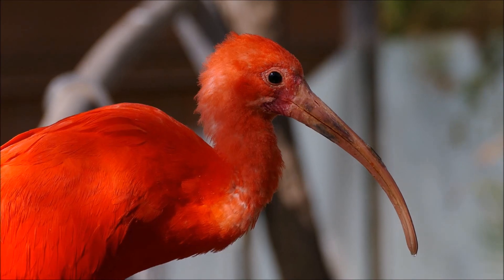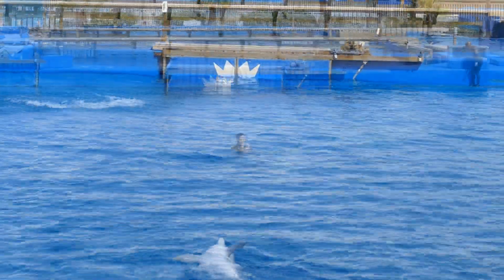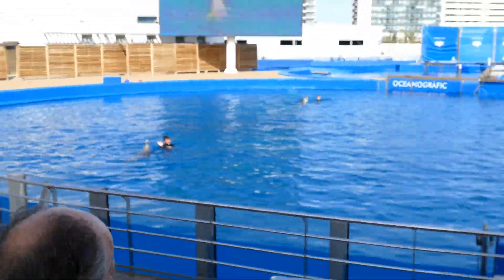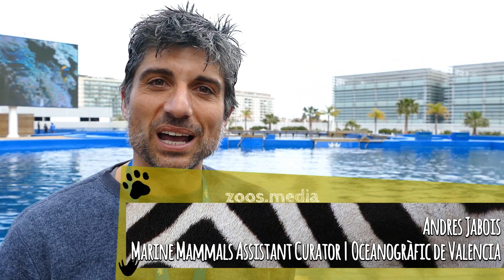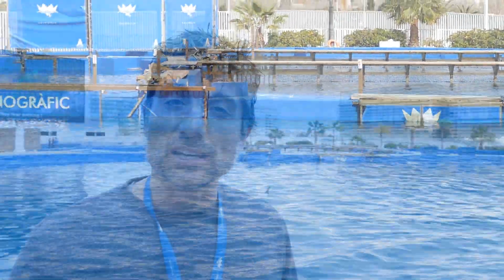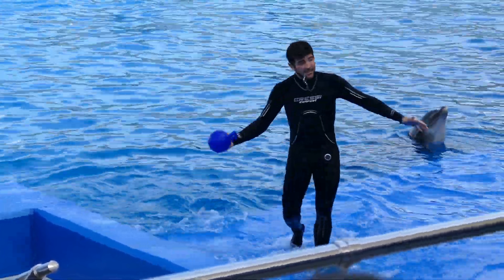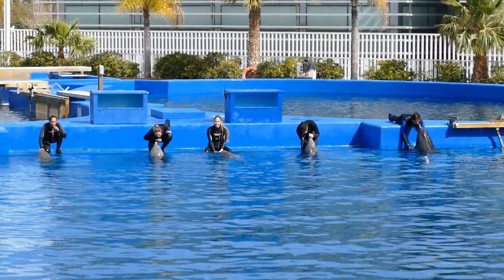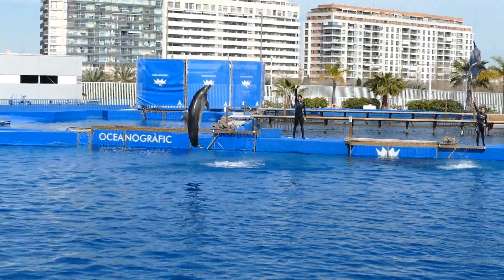Oceanogràfic de Valencia: Zucht der DELFINE hilft der Forschung 🐬 | zoos.media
Im Oceanogràfic de Valencia werden seit Jahren Delfine erfolgreich gezüchtet. Sie sind enorm wichtig für die Forschung, die die Grundlagen für den Schutz dieser Tiere legt. Wir sprachen mit dem Marine Mammals Assistant Curator Andres Jabois über dieses Thema.

Die Zucht von Delfinen ermöglicht im Oceanogràfic de Valencia nicht nur das Wohlbefinden und die Gesundheit der Großen Tümmler, sondern auch wichtige Forschungen zum Schutz dieser Tiere. Große Tümmler sind zwar global nicht bedroht, aber bestimmte Populationen sehr wohl.

Delfine, meist an der Spitze der Nahrungskette, sind wichtig für das ökologische Gleichgewicht ihrer Lebensräume. Das bedeutet, dass selbst das Aussterben von einzelnen Populationen verheerende Folgen haben kann. Für ihren Schutz ist Forschung sehr wichtig.

Ohne eine hinreichende Kenntnis der Tiere, kann man sie nicht zielgerichtet schützen. Man weiß, dank Definarien, schon sehr viel über Große Tümmler, aber längst noch nicht genug. Daher forscht man auch im Oceanogràfic Valencia.

Dabei ist dem Oceanogràfic wichtig, dass diese Forschung auch hilft, die Tiere aktiv zu schützen. Im Video erklärt Andres Jabois wie die nachhaltige Zucht der Tiere so der Forschung hilft. So erlangen Artenschützer Erkenntnisse, die sie sonst nicht erlangen können.

Daran sieht man wie wichtig die Haltung von Delfinen ist, denn ein Schutz und die Erforschung dieser Tiere kommt ja nicht nur exklusiv den Großen Tümmlern zu Gute. Es hilft dem gesamten Ökosystem und der Schutz des Lebensraumes Meeres ist enorm wichtig.